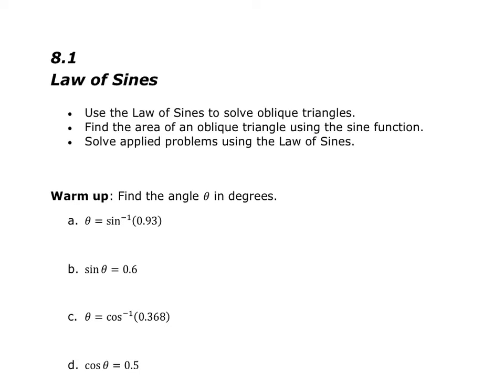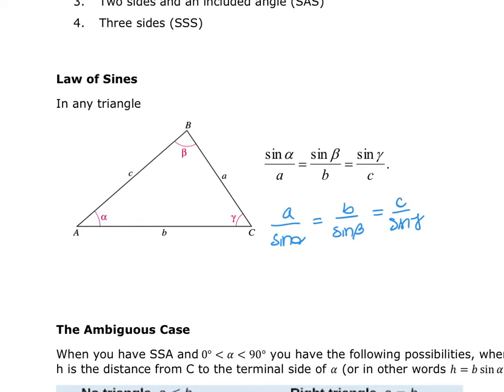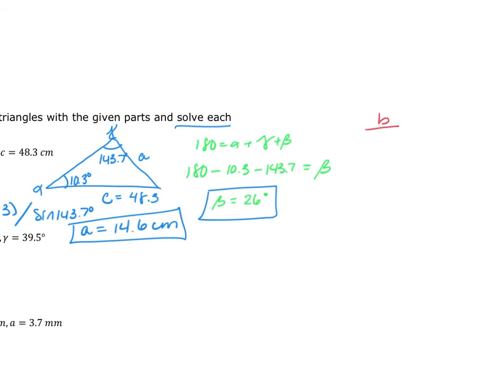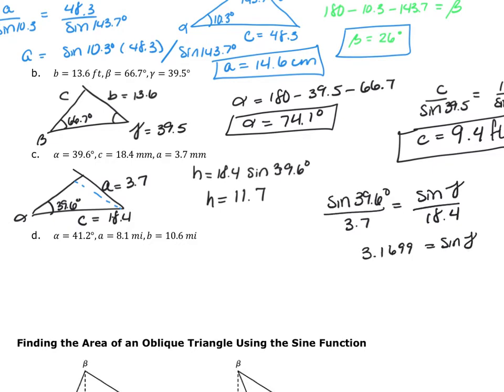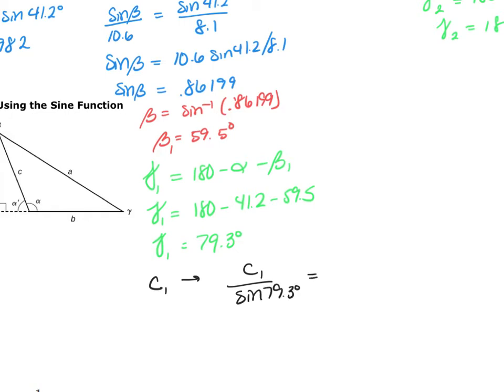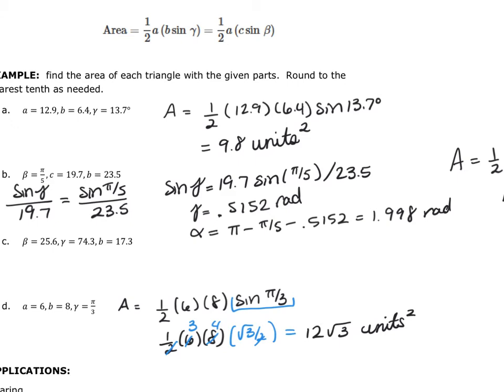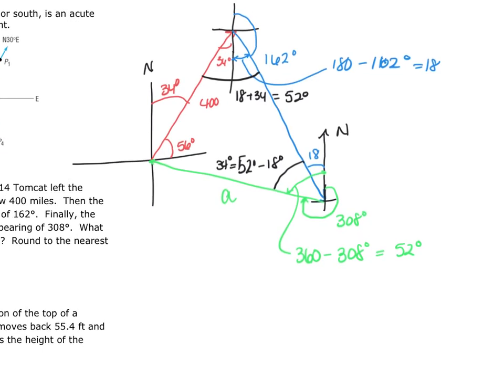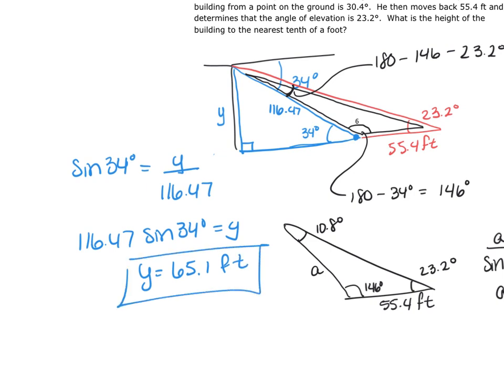MATH&142 Section 8.1 Law of Sines